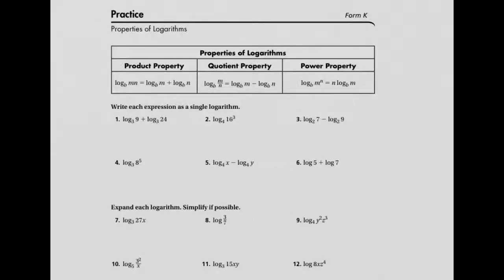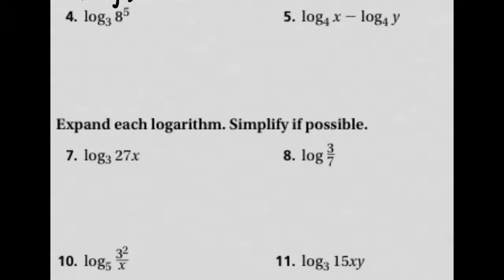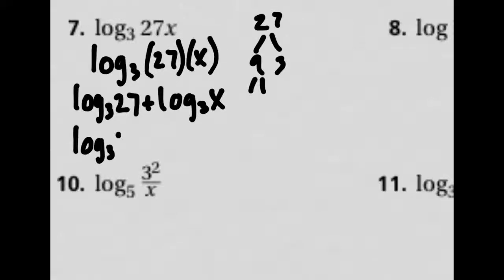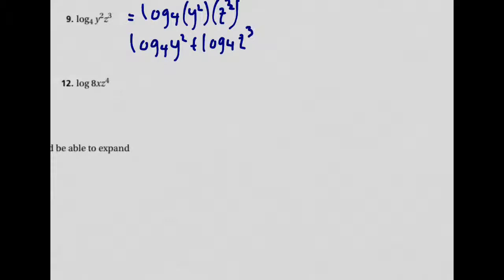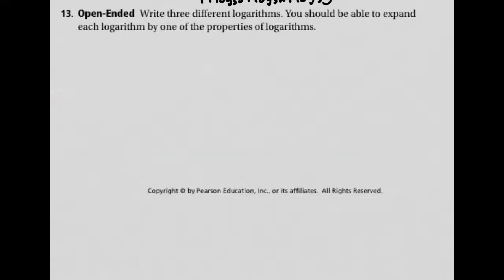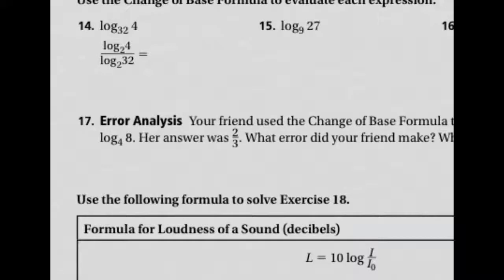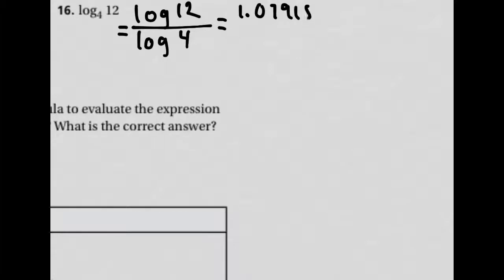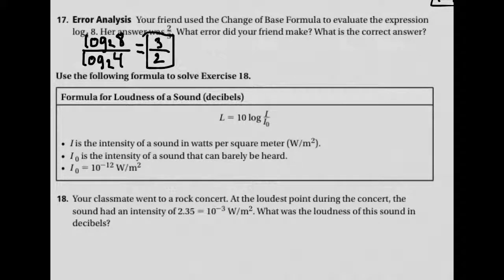Int. 3 7.4 Properties of Logarithms - Salazar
Use the product property, the quotient property, the power property, and the change of base formula to simplify and expand logarithmic expressions.